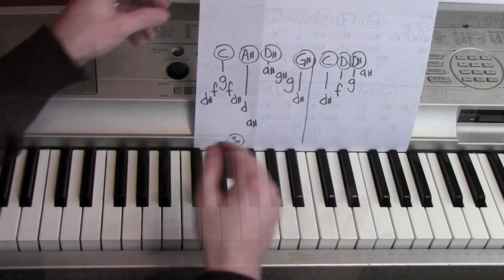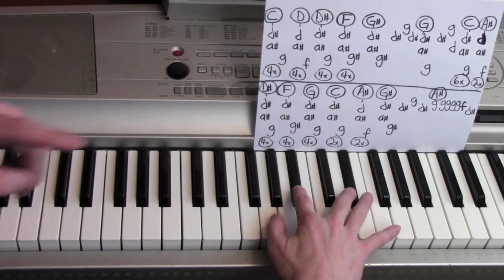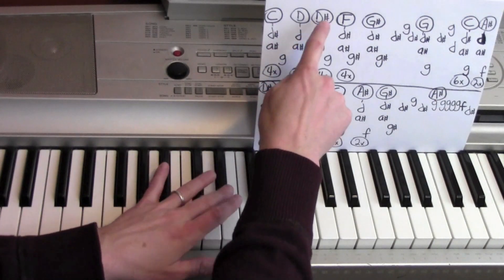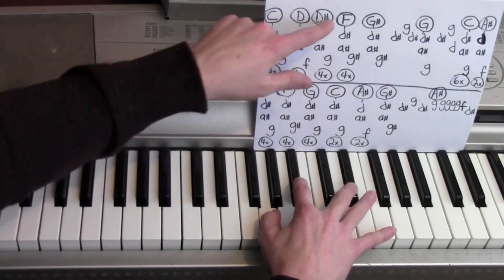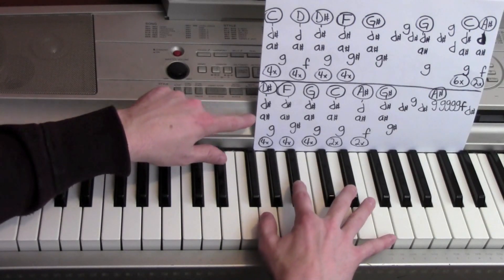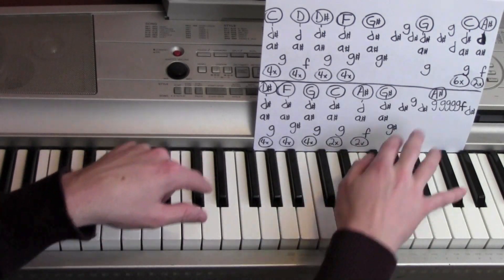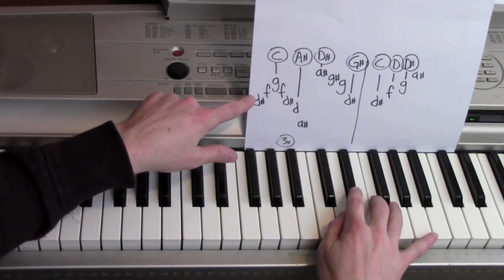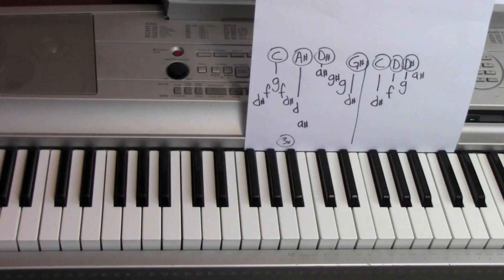Find You ★ Piano Lesson ★ Zedd ★ (Todd Downing)